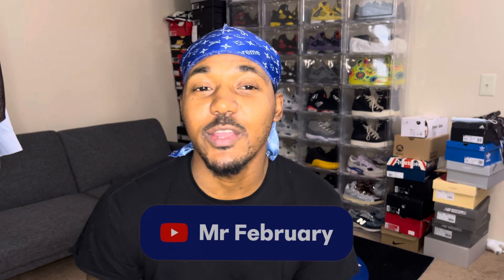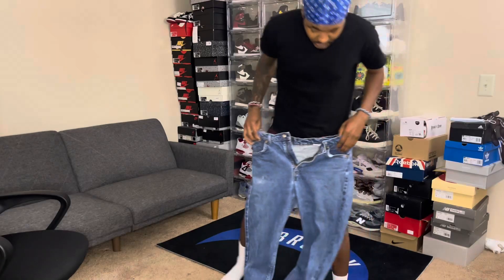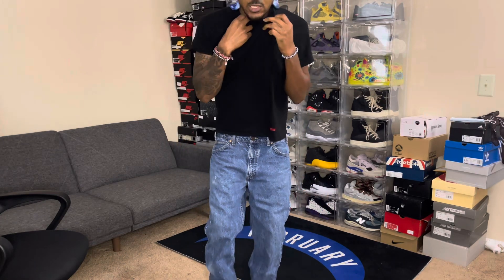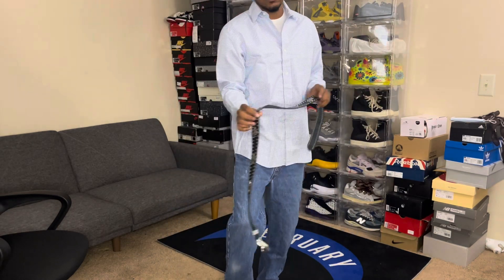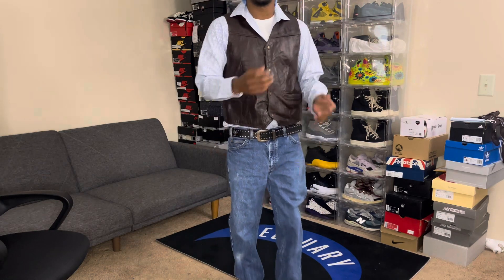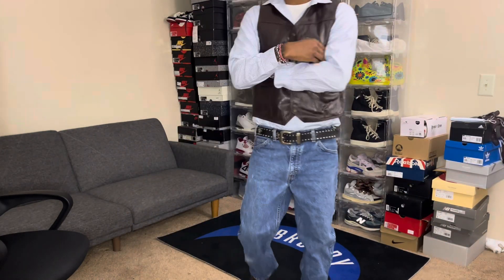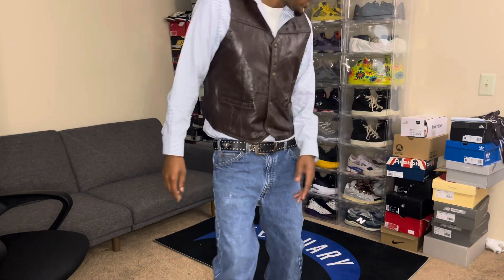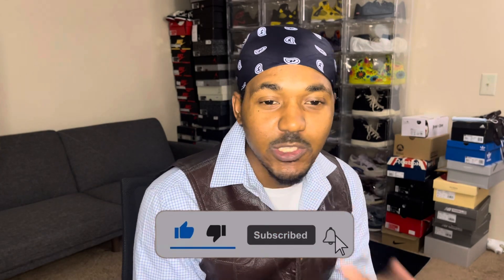How To Recreate A Tupac Outfit!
In this video I will be styling myself like the famous rapper Tupac Shakur ! Hope you like and enjoy 😊